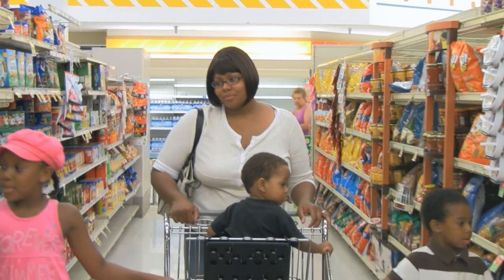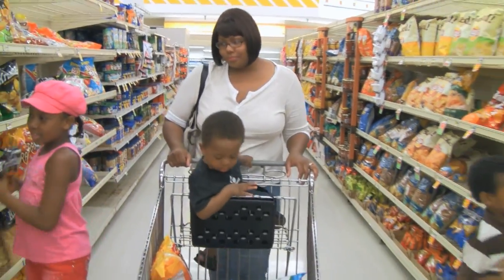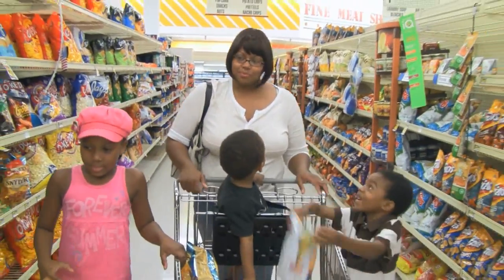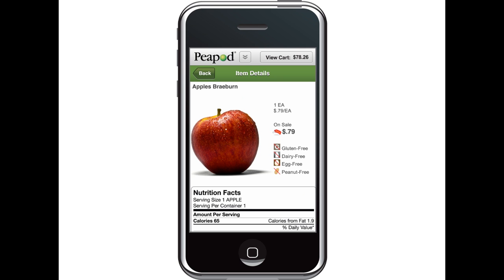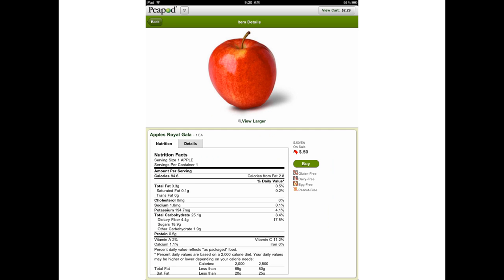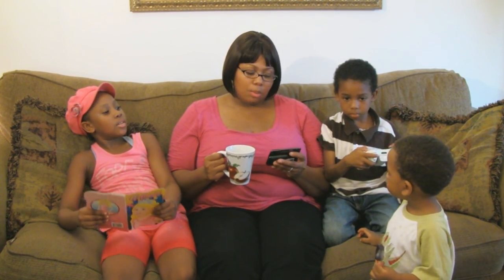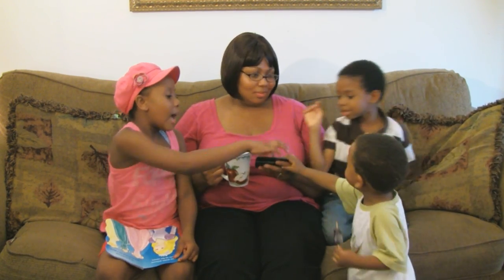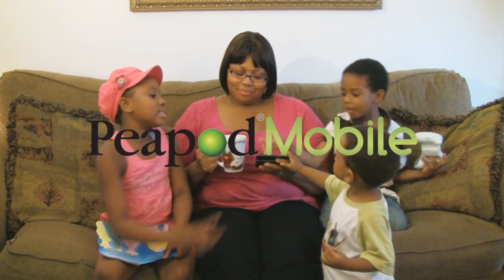Peapod Mobile App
Peapod Mobile App - "Taking Shopping Off Your To Do List"